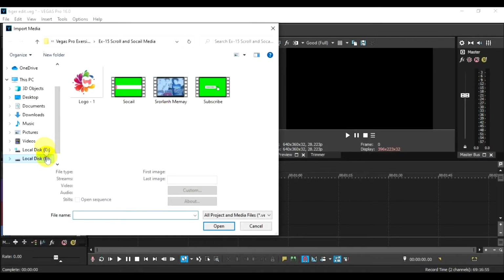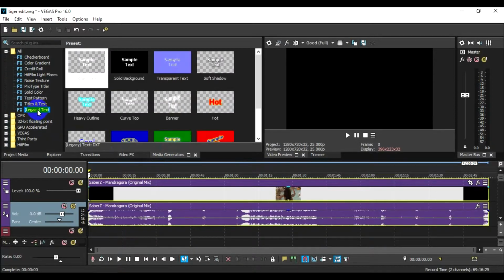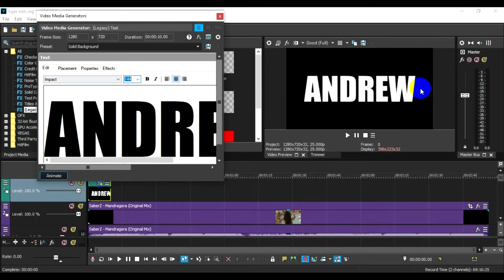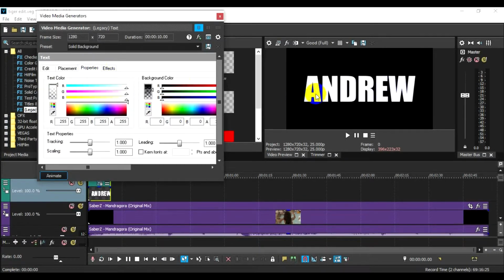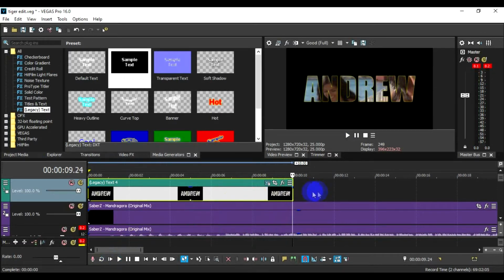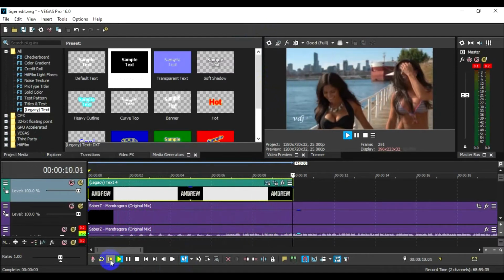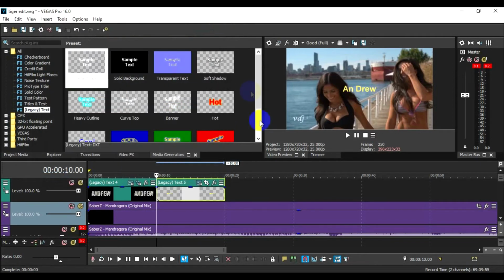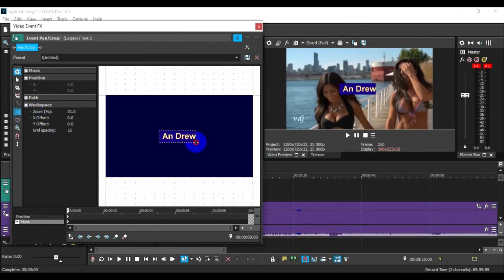Vegaspro 16 Name intro for video Videonametitle How to do Name intro for your Video /An Drew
New lesson release Mask Animation

Get into a new Way of Learning MAGIX Vegas Pro 16. Tutorial beginners, getting started, basics.

There is free video lesson a show or a playlist guide (unique video),

Welcome to The Skills Enter into a New Way of Learning the most famous products worldwide.
We appreciate if you love this lesson and comments on it. thanks.